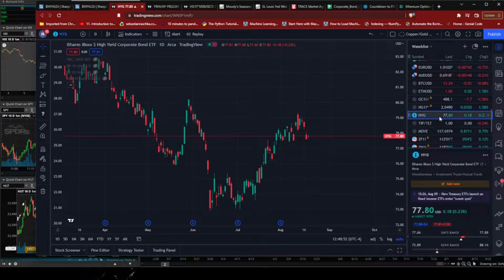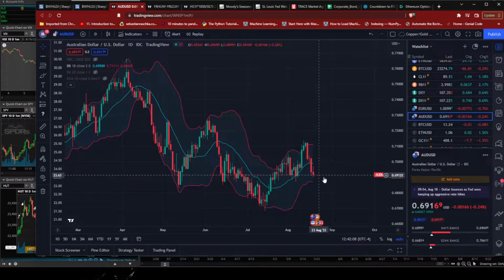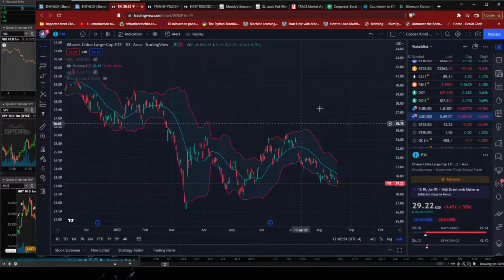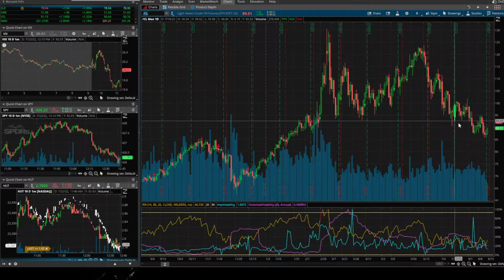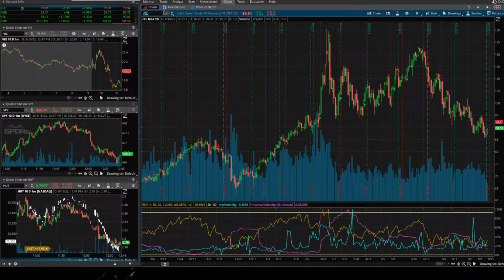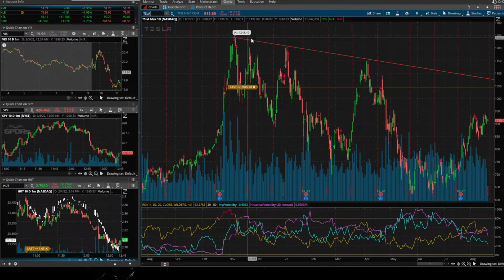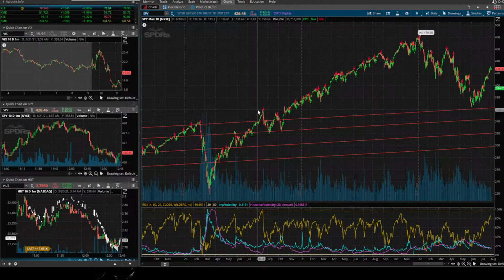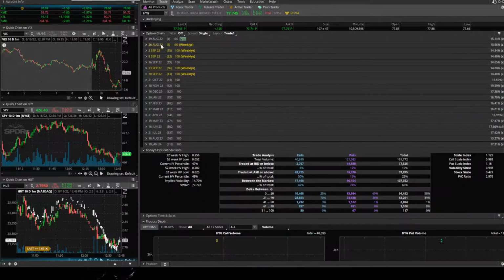Current positions, indicators, trade plan from HIGH NOON HIGHLIGHTS 2022-08-18 Aug 18th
stocks, options, futures, commodities, crypto, forex currencies

BTC, ETH, HUT, F, PPC, SPY, TSLA, /CL (crude oil), /GC (gold), DIA, EWT, FEZ, IWM, QQQ, UVXY